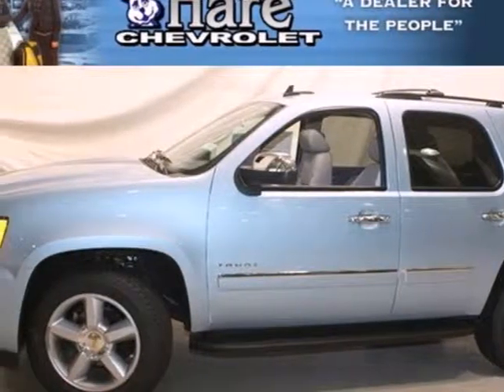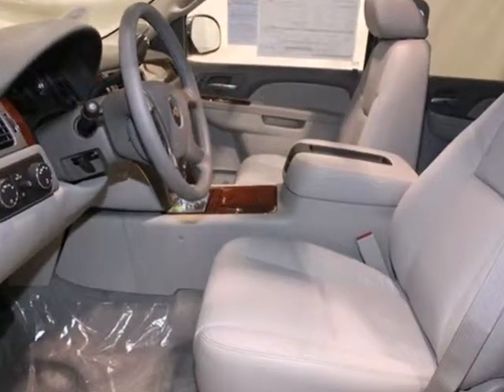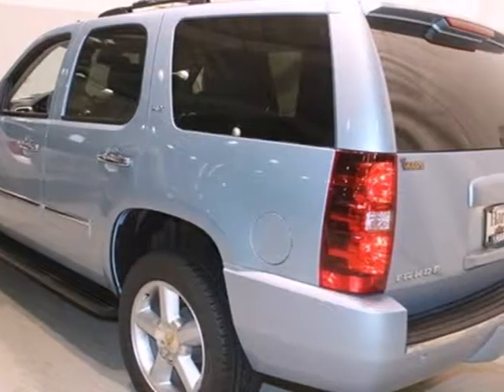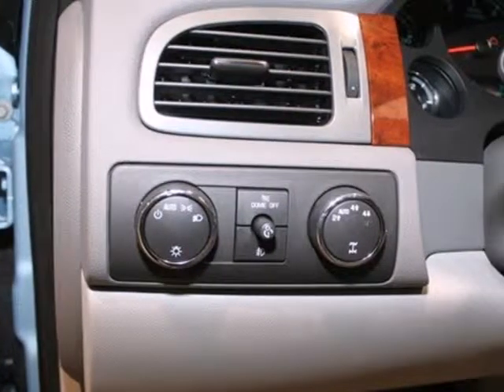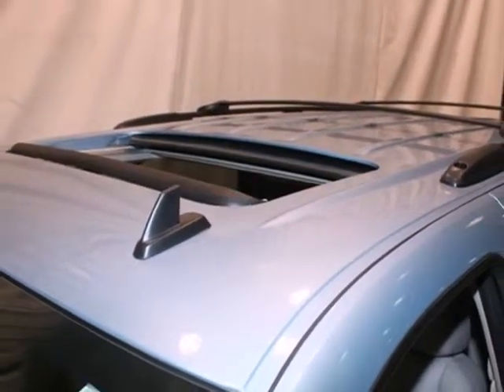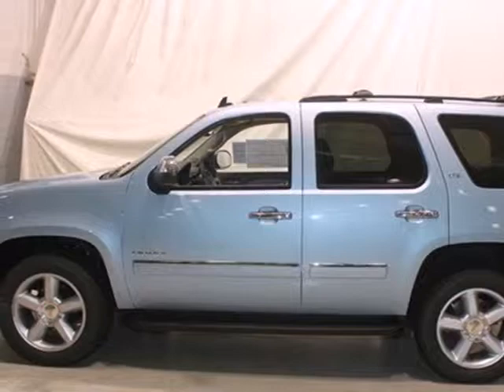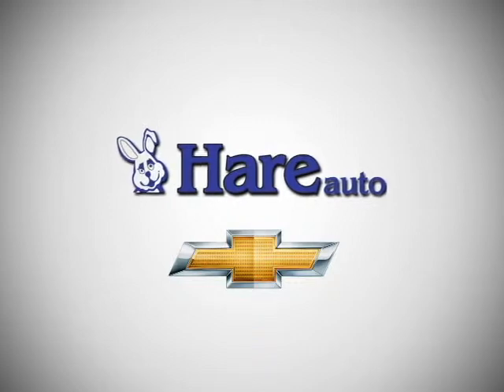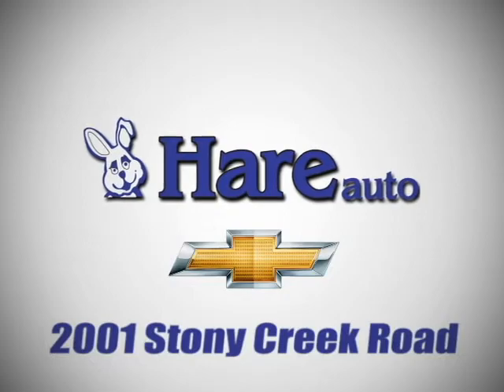2011 Chevrolet Tahoe T11811 in Noblesville, IN 46060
If you are looking for real value on a great new car, Hare Chevrolet invites you to come in and test drive this 2011 Chevrolet Tahoe, stock# T11811. We are conveniently located near Noblesville, IN and known for our great selection, reliability and quality. Come take a look at this 2011 Chevrolet Tahoe today.

Hare Chevrolet
2001 Stony Creek Rd
Noblesville IN, 46060